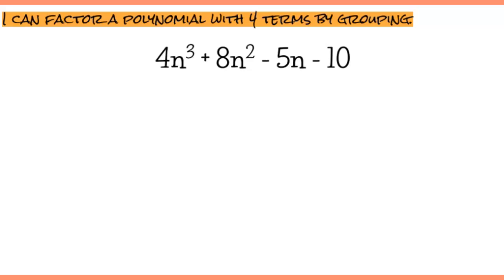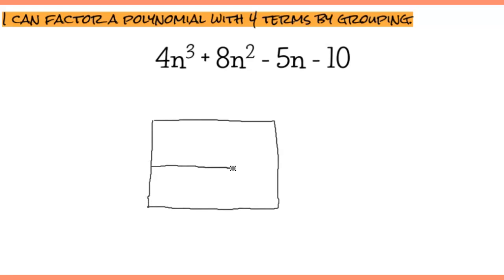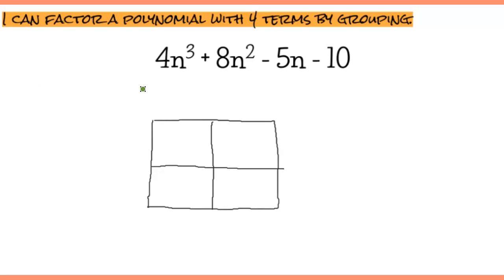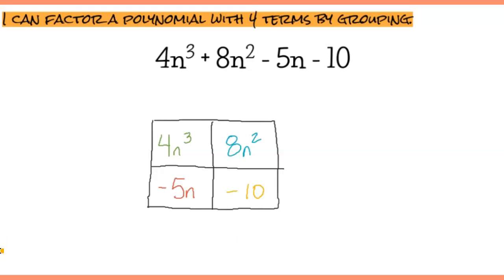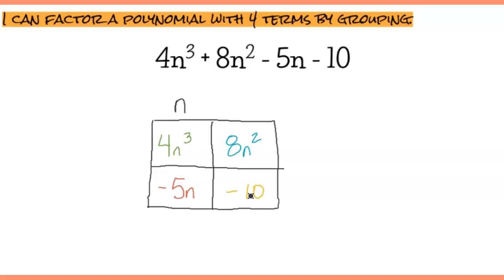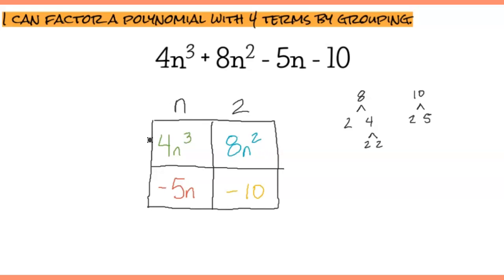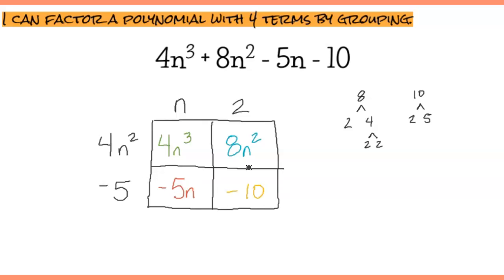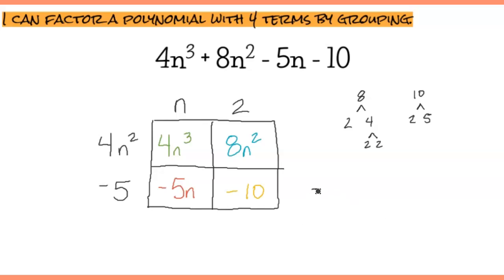Factor by Grouping Ex1